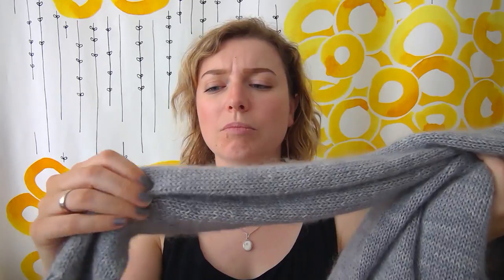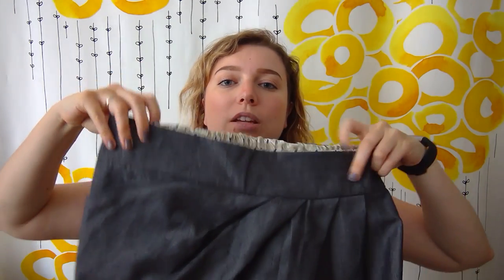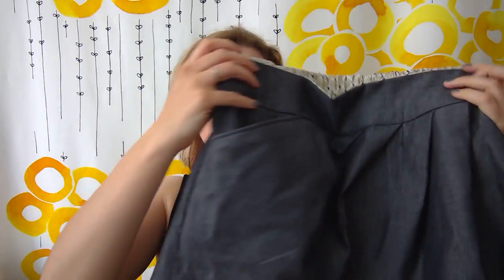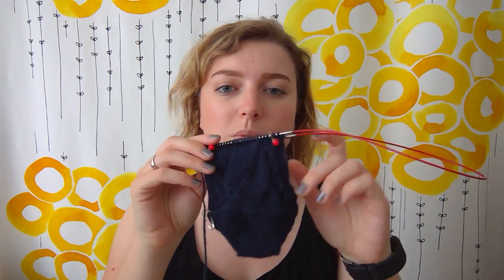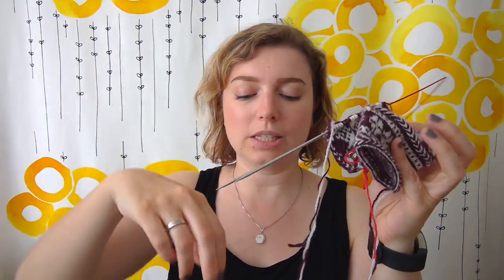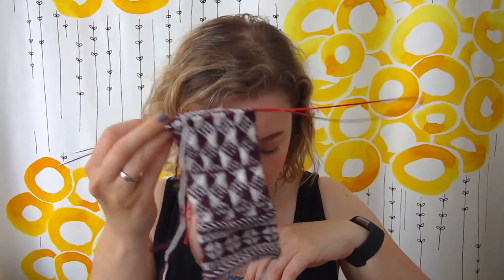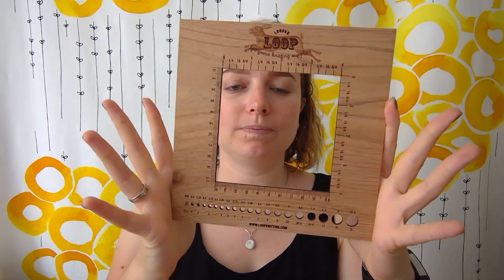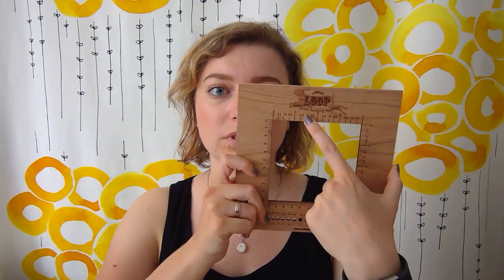Selma's Knits (in English) - Episode 23: Holidays, surprises, memories